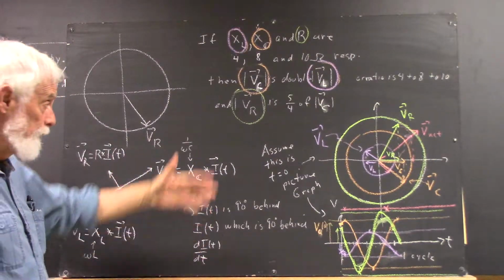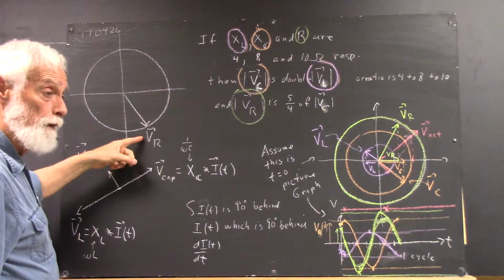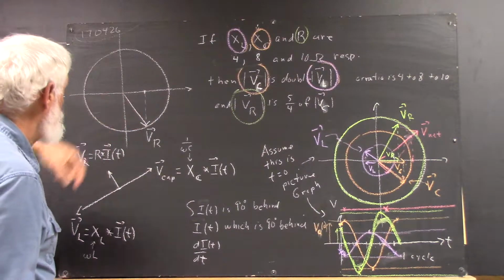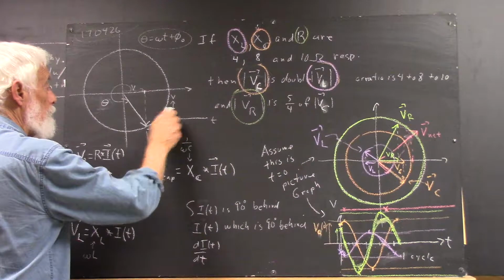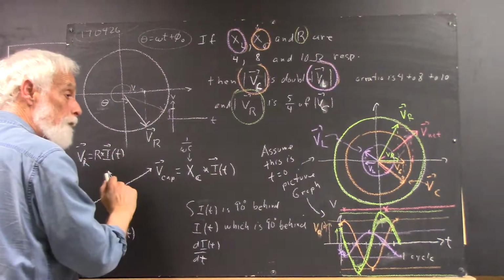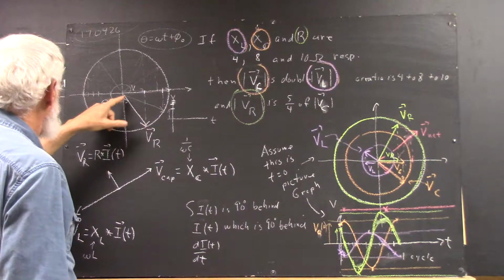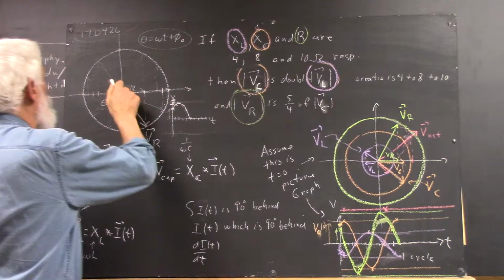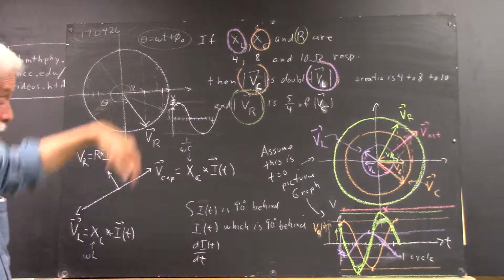daguniv 0298 2 review meaning of a unit circle model 11